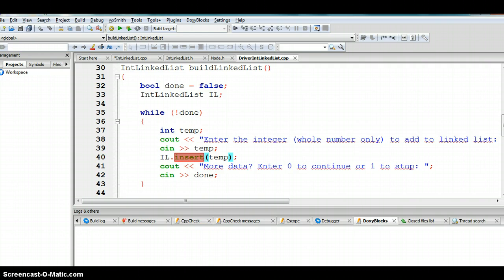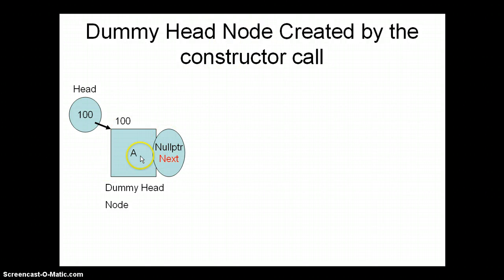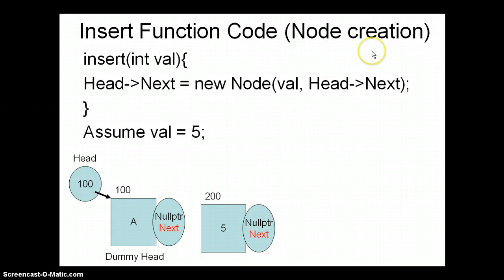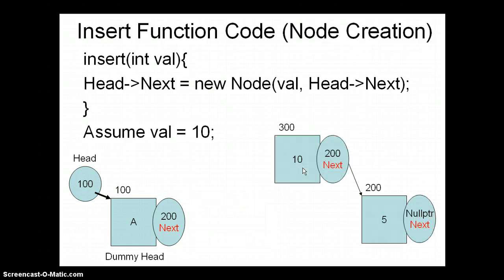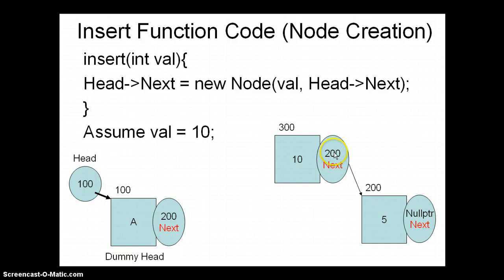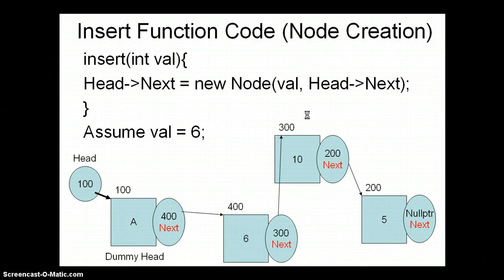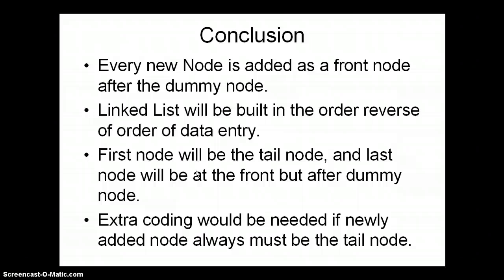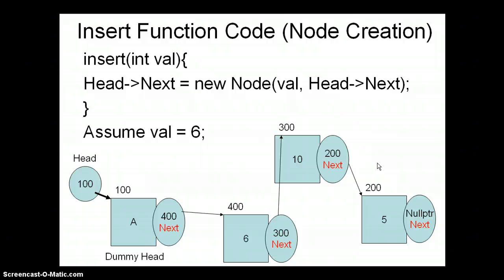Introduction to Linked Lists Video 4 - Insert Function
This video discusses the mechanism of inserting node into a linked list.